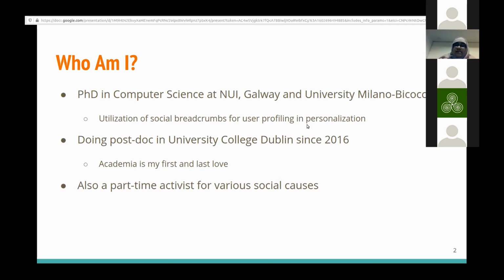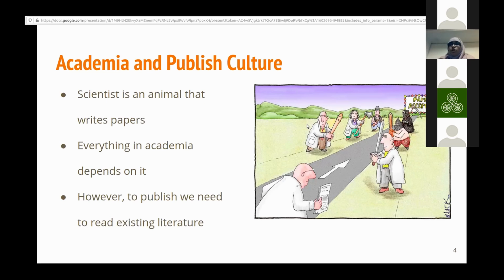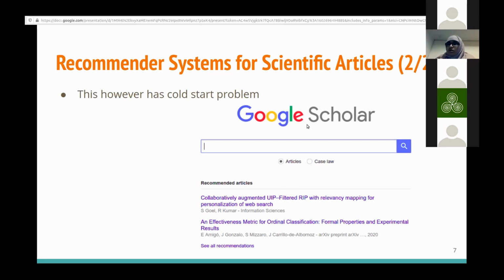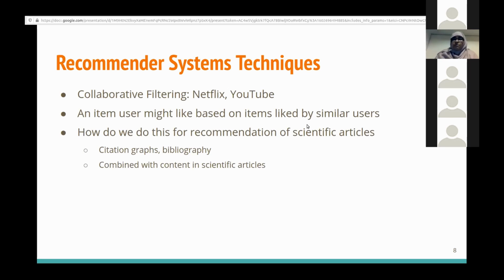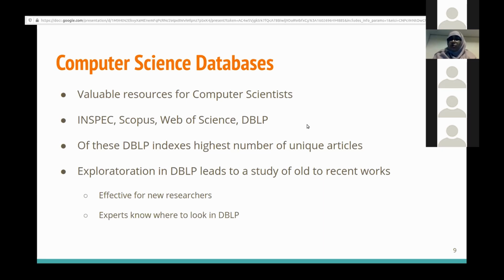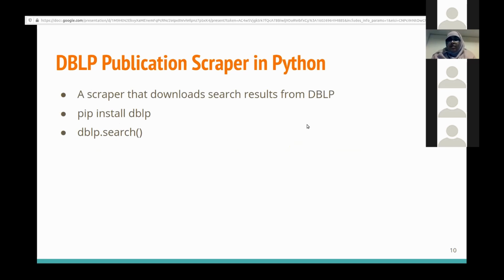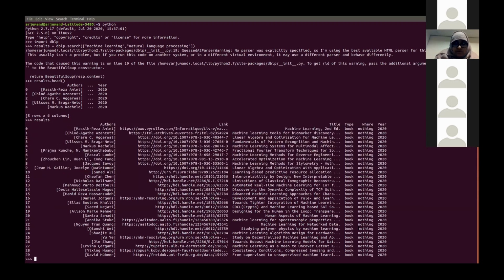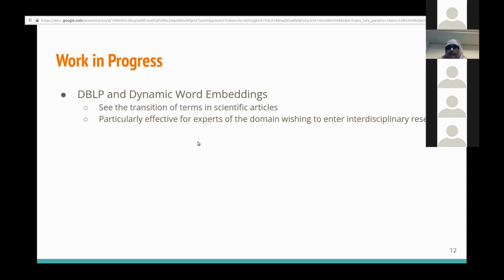Arjumand Younus - "Needle in the Haystack Problem for Scientific Literature: How Python can Help?"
Over recent years there is explosive growth in the number of scientific publications that are being produced leading to an information overload for someone new to an area, or even for experts at top of their game. As in other areas where there's been a deluge of material like movies, songs, products the strategy of recommender systems works effectively at narrowing down what one is looking for. The question next is then can we use some of those strategies for navigating through the storm of scientific publications and the answer is yes; this talk will explore some ways in which Python can help us with that.